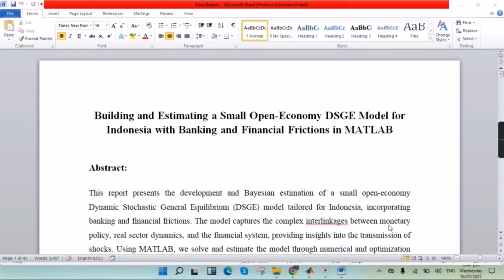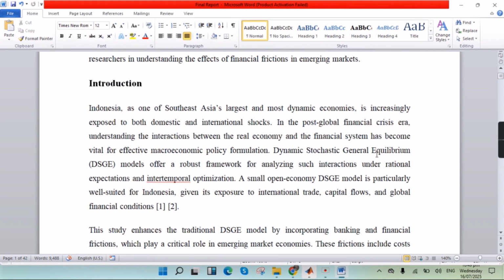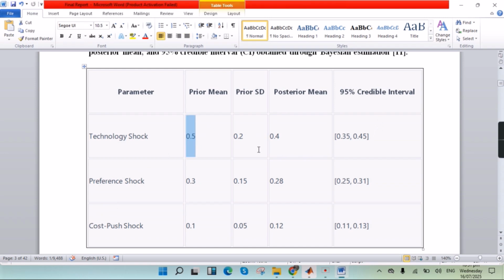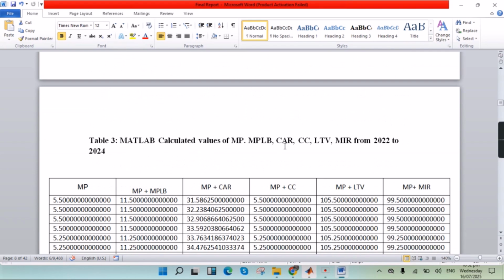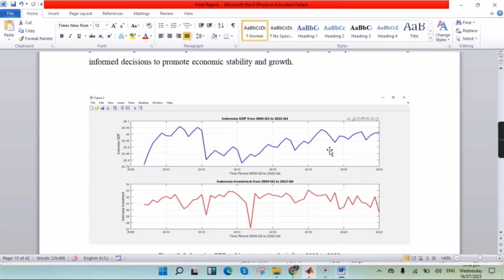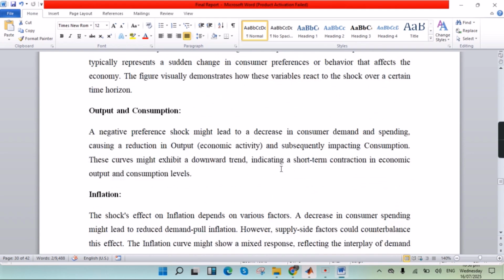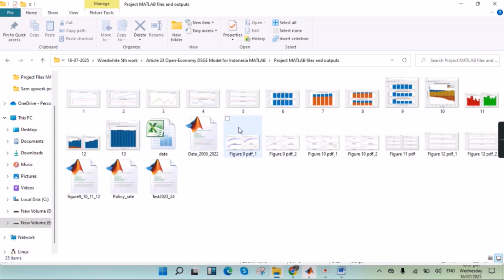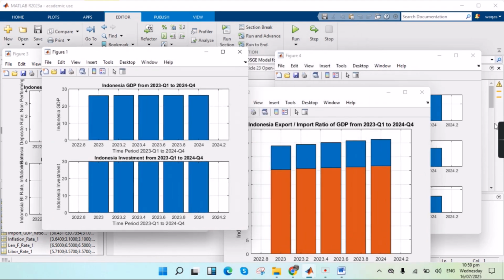Indonesia DSGE Model Explained 📊 Financial Frictions & Macroeconomic Simulation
In this project, our WiredWhite Partner explores a DSGE (Dynamic Stochastic General Equilibrium) model developed to analyze the impact of financial frictions on Indonesia’s economy.

Macroeconomic modeling plays a crucial role in understanding how shocks, banking constraints, and monetary policy affect economic stability. This project demonstrates how DSGE modeling can be used to simulate real-world economic behavior and policy scenarios.

🔎 What you will learn:

✅ Introduction to DSGE macroeconomic modeling
✅ Role of financial frictions in economic fluctuations
✅ Modeling credit constraints and banking sector effects
✅ Economic shock analysis and policy insights
✅ Simulation results and macroeconomic interpretation